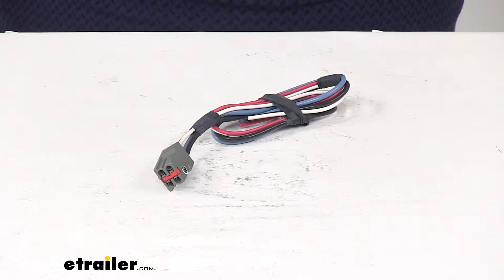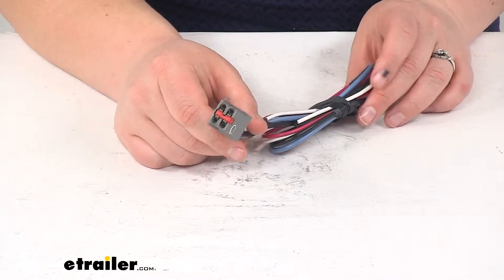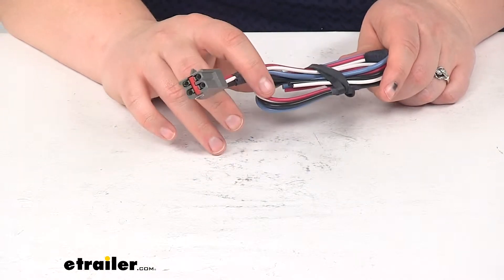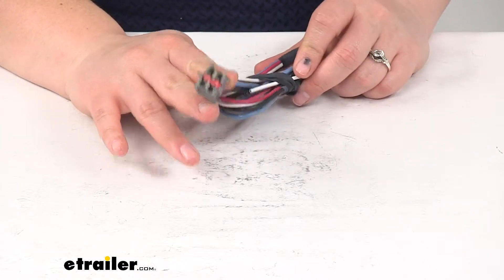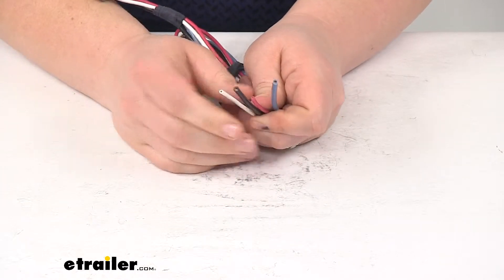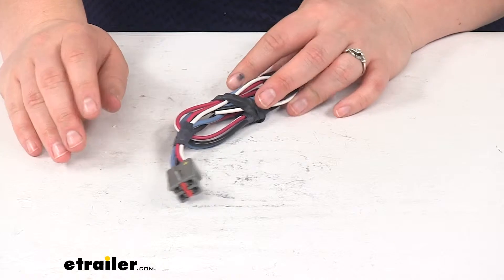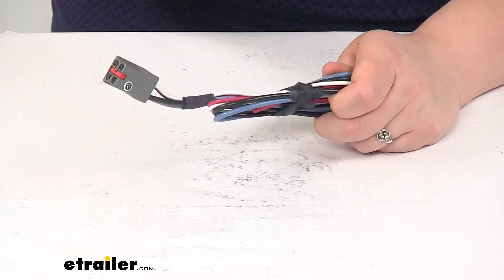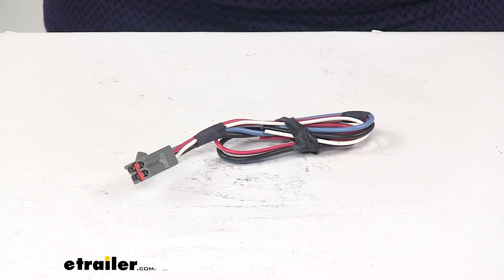etrailer | Hands-On with the Hopkins Custom Wiring Adapter for Trailer Brake Controllers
Today we're going to take a quick look at the Hopkins Custom Wiring Adapter for trailer brake controllers and this is just going to be a simple pigtail to fit up underneath the dash on your vehicle.It should plug into an already existing factory plug, might just be tucked up beneath the dash on your driver's side. Might be taped up a little bit, so you'll have to cut that down, but this is going to be accustomed fit for the 1992 through 1993 Ford Bronco, the Ford F150 and the Ford F250 and F30. Now all three of those should have a factory seven way. That's what this is going to work with. If yours doesn't, you can get the ETBC7 which is going to be a universal installation kit for trailer brake controllers and it allows you to connect this up and work the same way, but that's going to be a more detailed installation.You can find that ETBC7 here at etrailer.com But if you have that factory seven way, again, there should be a plug that's going to match up with this. You plug it in and then there's just four connections to make.

You'll just connect these up to the same color wires. Just match color for color on your brake controller itself and then you'll be able to plug in your brake controller and you should be good to go. The white wire's going to be our ground. Black wire is going to be our power. Red is going to be our brake signal and the blue is our output signal from our brake controller to the trailer's brakes.Overall.

This is going to be 36 inches long, so you'll have that much space to get between the plug and your brake controller. Should be enough room to get there. Not a bad idea to grab some zip ties or some cable ties and run those underneath your dash to make sure that none of your wires are hanging down and causing an obstruction. You don't want to get your feet tangled up in any wires. You just want to make sure that you're connecting it to a nice secure bundle of wires that's already there, maybe a little mounting position.

Just you don't want to get anything in the way of your steering column, your brakes, your gas, anything like that. So it's pretty easy to connect this up. We just have those four wiring connections and then plug it into place. That's going to do it for our look at the Hopkins Custom Wiring Adapter for trailer brake controllers.